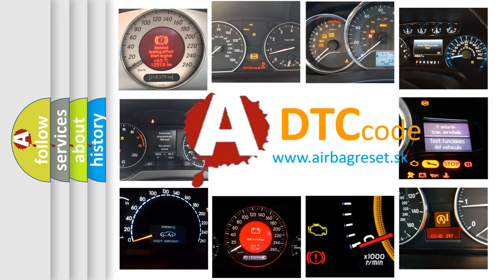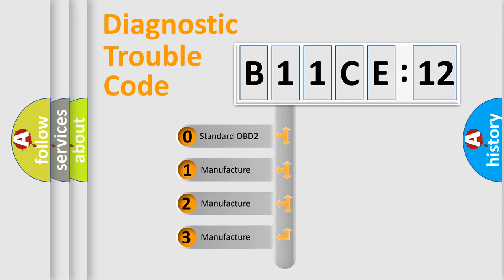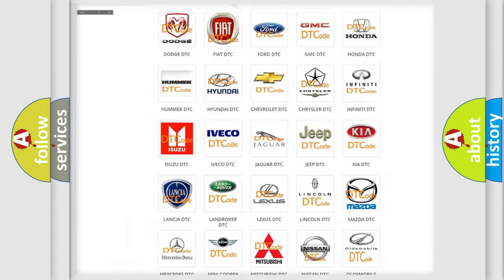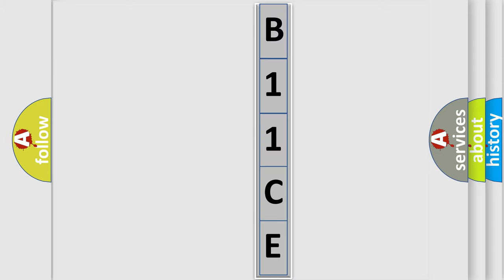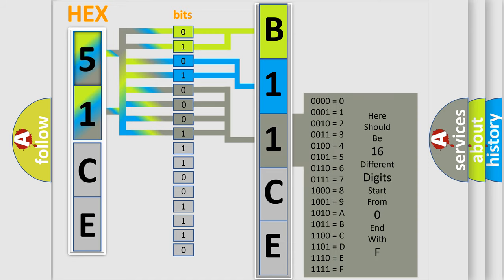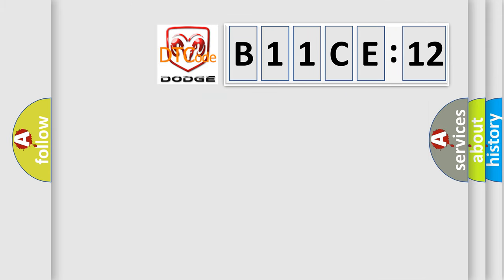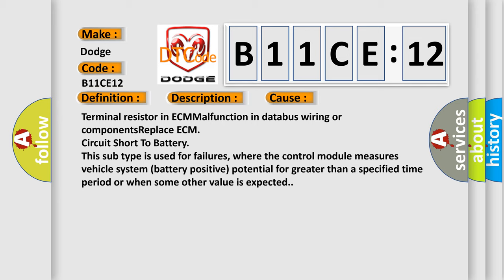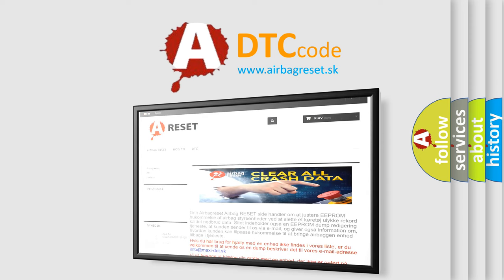DTC Dodge B11CE-12 Short Explanation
Contents:
0:21 Basic DTC analysis according to OBD2 protocol standard.
1:48 Insight into programming
2:58 A diagnostically understandable description of the Diagnostic Trouble Code
3:05 Basic error definition

Make
Dodge
Code
B11CE 12
Definition
Lost Communication with TCM
Description